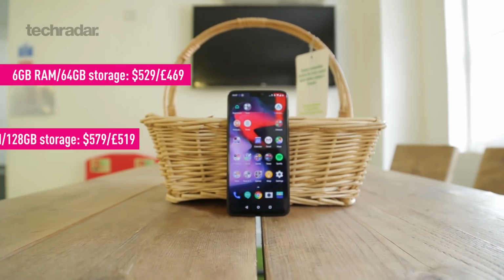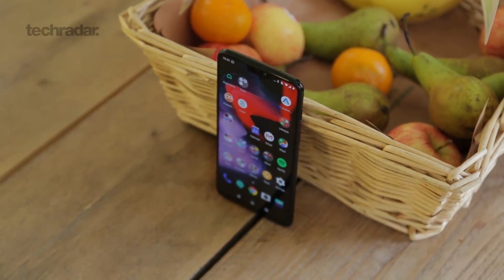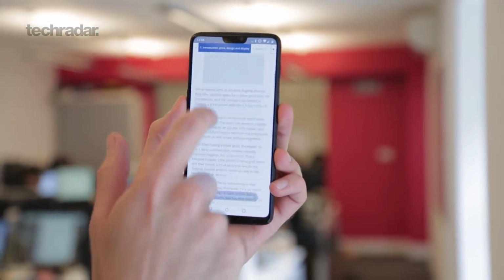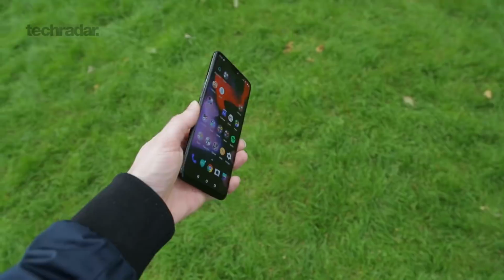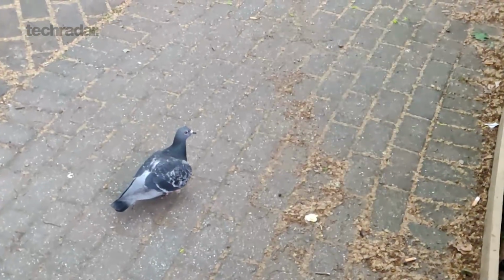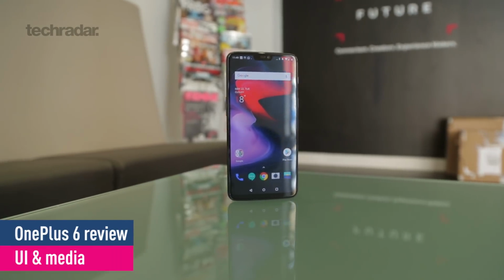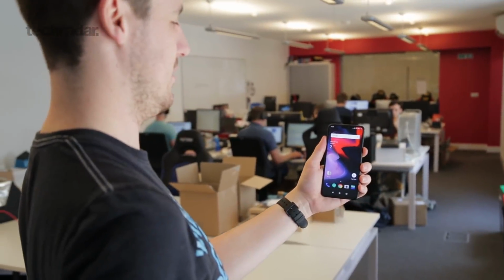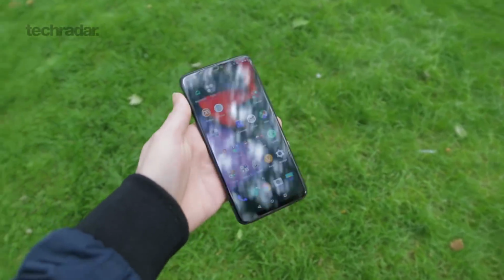OnePlus 6 review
What do we think of the OnePlus 6 after giving it the full review treatment? This is the most grown-up feeling smartphone to come from OnePlus to date. With lots of power, strong cameras, and a premium glass design, it doesn't feel out of place alongside its flag-ship competitors and offers a huge amount of bang for buck.